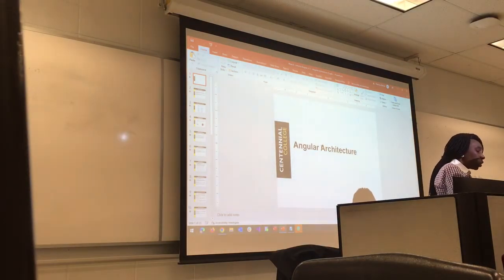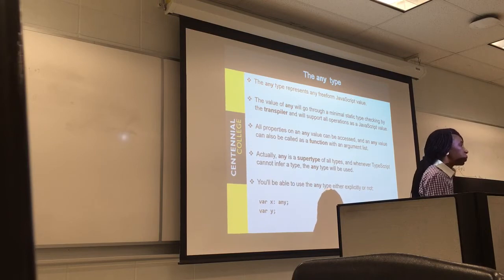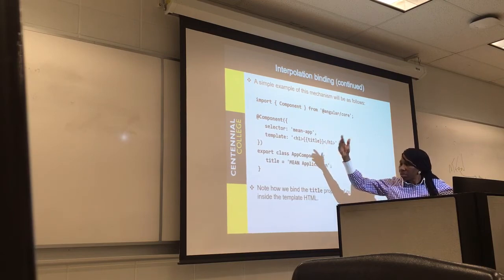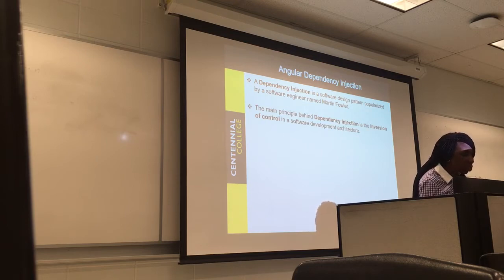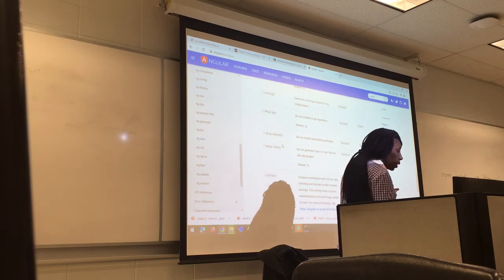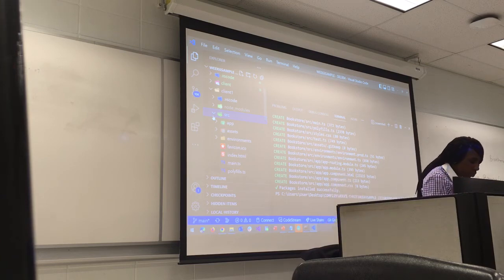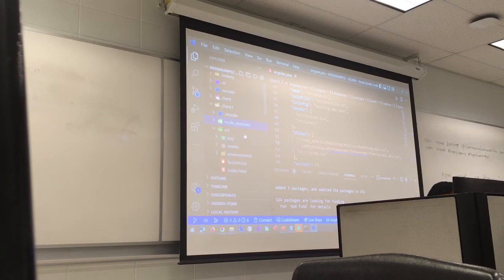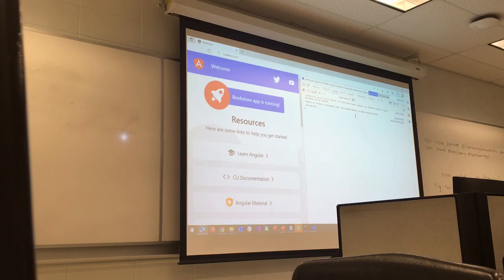Comp 229 q5